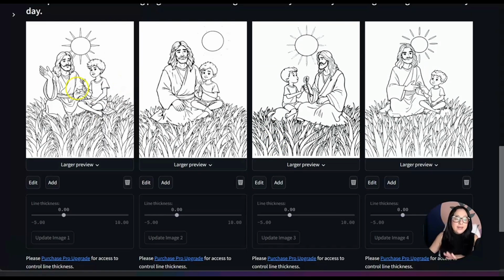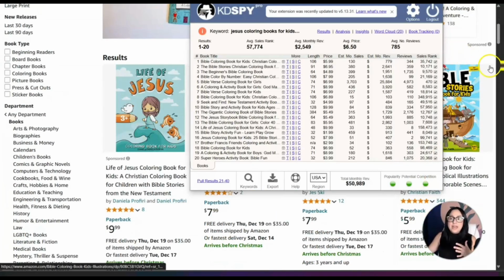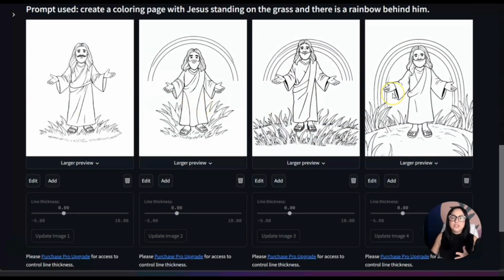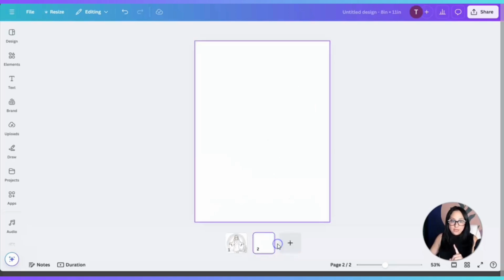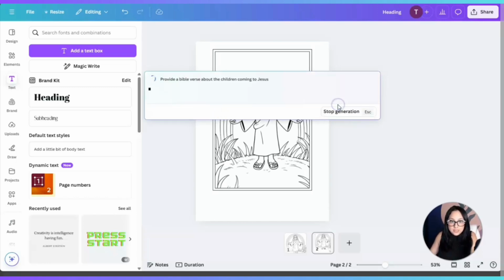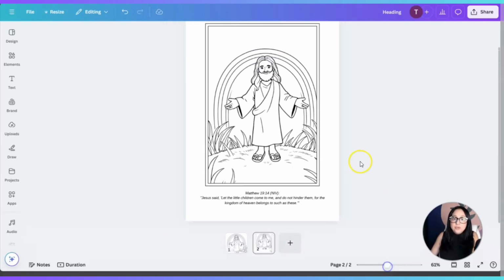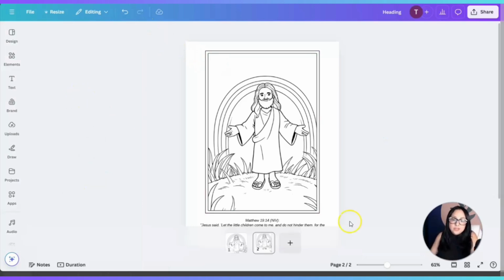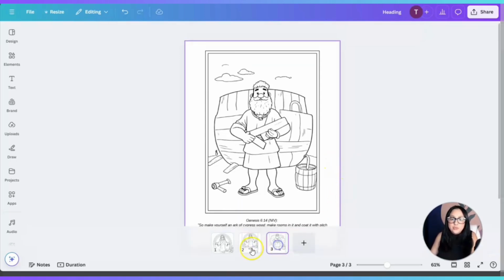Create Christian Coloring Books for Kids with AI | Step-by-Step Tutorial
BEST Alternative to Self-Publishing or Selling Digital Products on Amazon KDP

My Services:
I will design your paperback book cover:

Create eBooks/Lead Magnets Instantly
DESIGNRR PREMIUM
*The BEST Instant generator* Lifetime Access